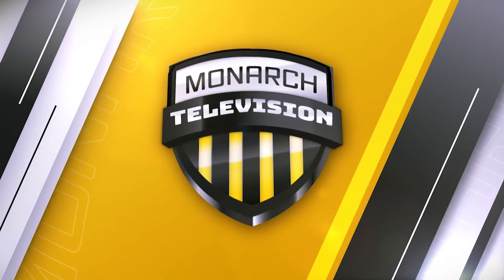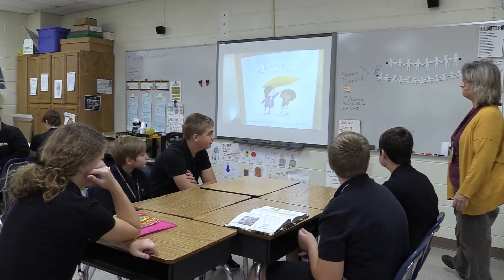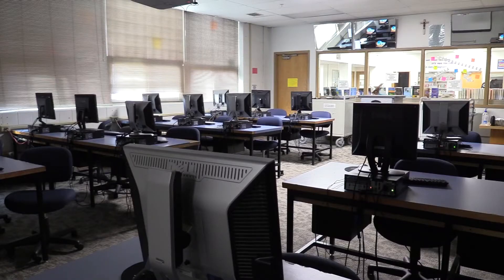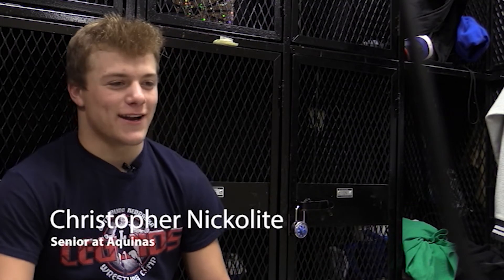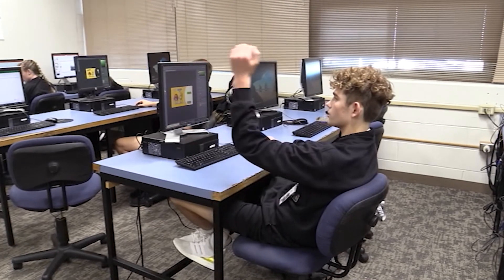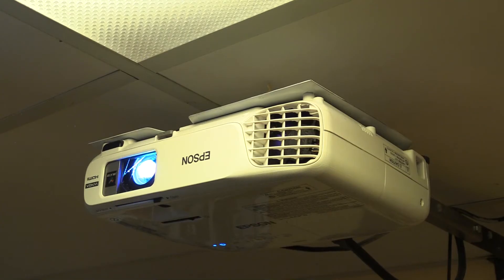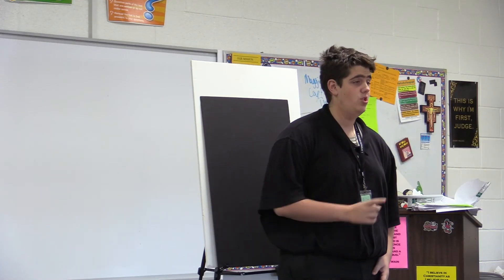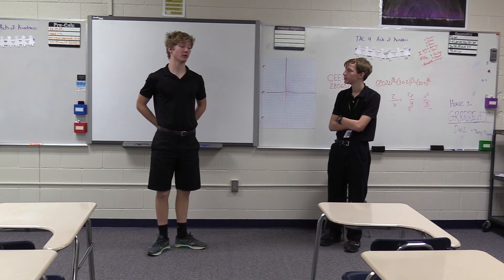Monarch TV 21-22: Episode 2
A package of 4 short "feature stories" related to the 21-22 school year at Aquinas Catholic High/Middle School.